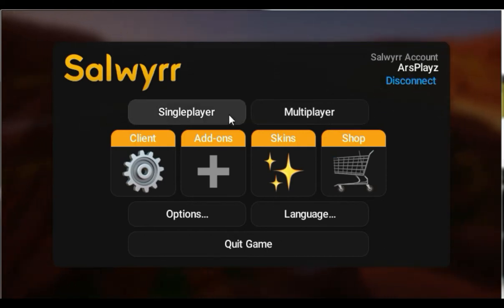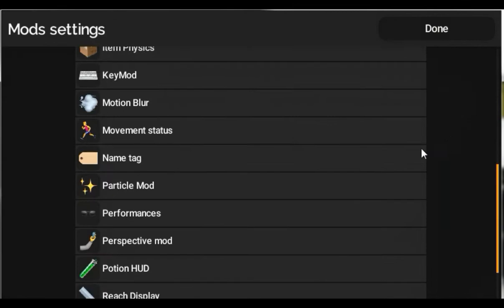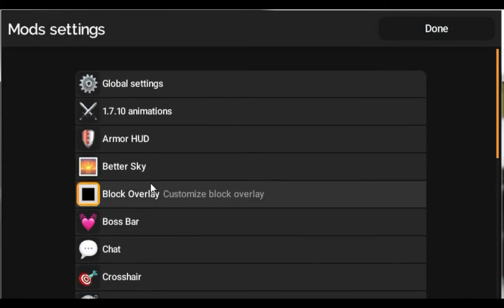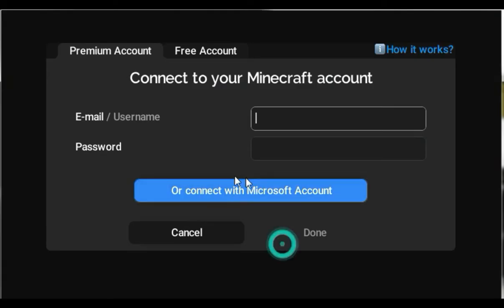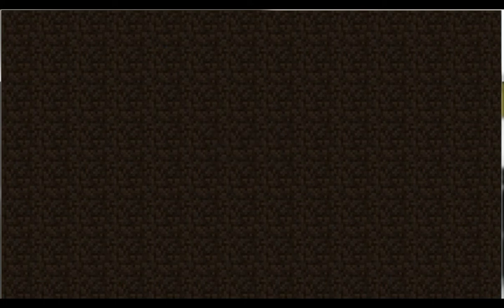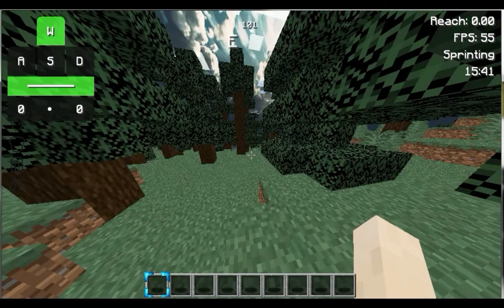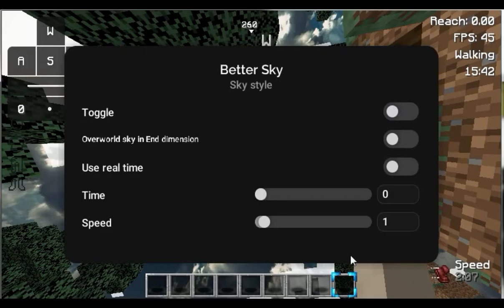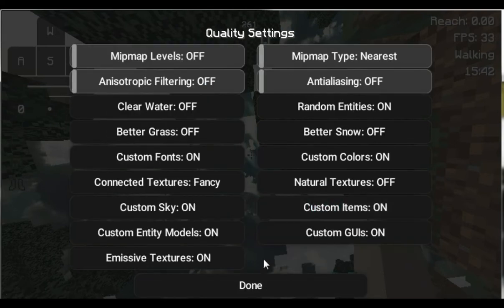How to get the SALWYRR client (v4) on CRACKED and PREMIUM minecraft!